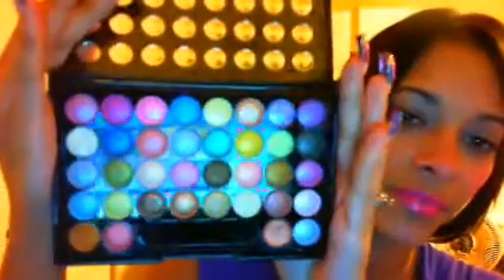120 Palette compared with Profusions 36 Palette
Check out how these two palettes have very similar colors! The profusions palette is great for traveling!